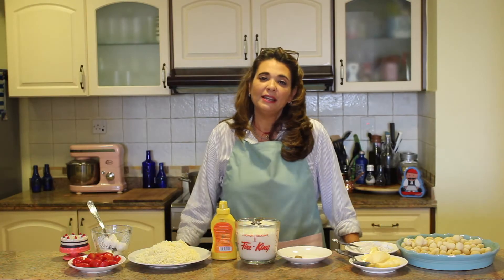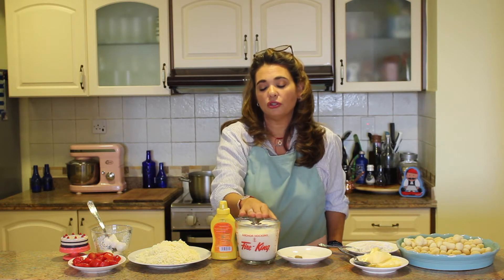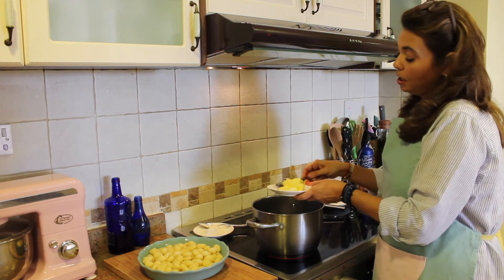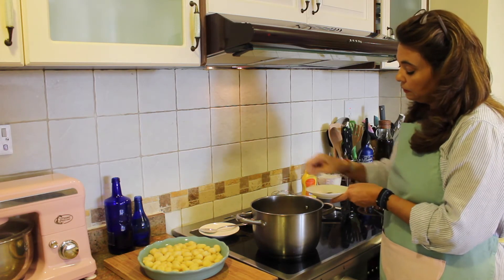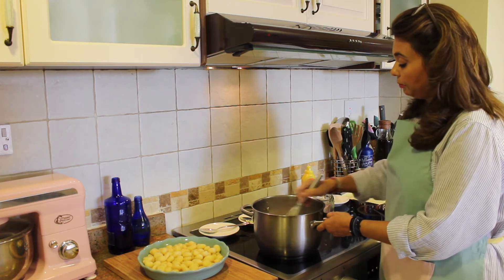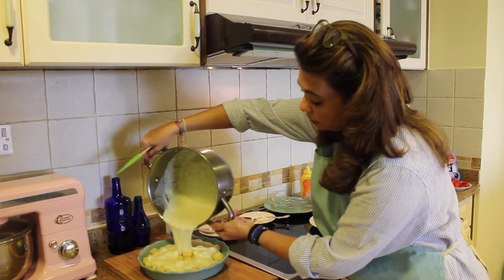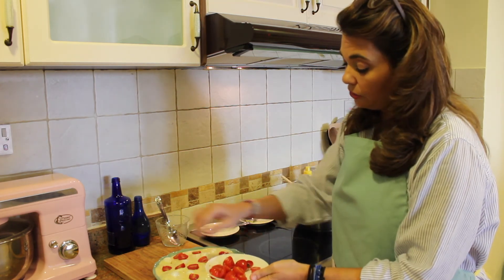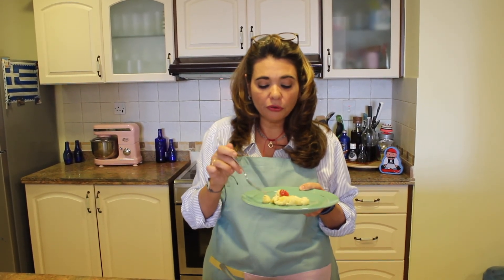Gnocchi and Bechamel Casserole | Nina In The Kitchen